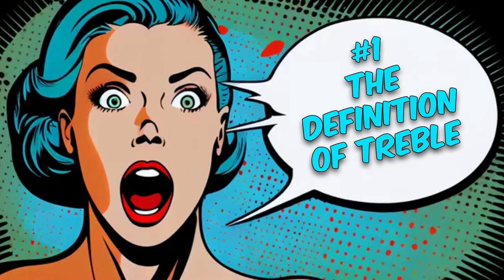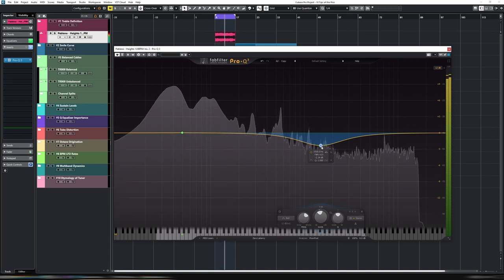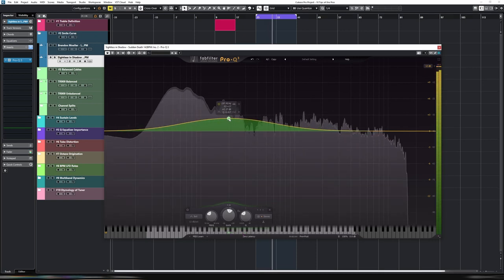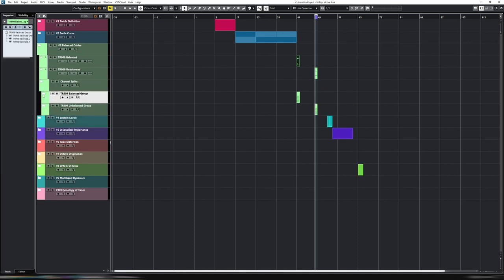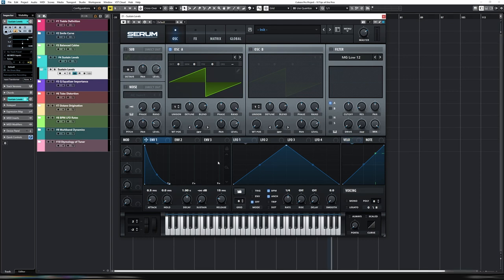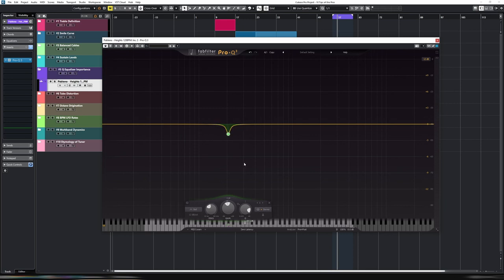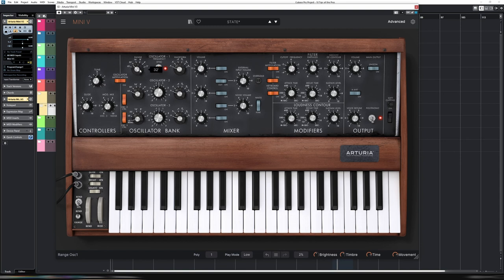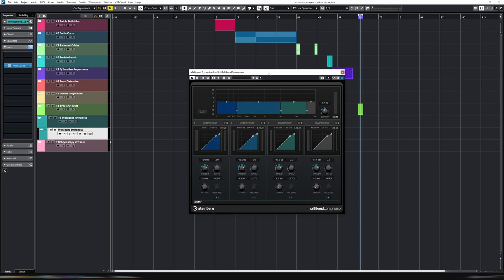REVEALED: 10 Secrets Audio Pro's Won't Tell You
This week I reveal to you 10 of the most closely guarded secrets of the professional audio industry.
Be sure to watch the video before their laywers make me pull it down.

00:00 Introduction
00:36 #1 Definiition of Treble
04:14 #2 Smile Curve
06:29 #3 Balanced Cables
11:36 #4 Envelope Sustain
13:28 #5 EQ "Q" Function
15:31 #6 Valves vs Tubes
17:15 #7 Octave Scaling
18:16 #8 BPM LFO Sync
19:20 #9 Multiband Dynamics
20:29 #10 Tuner Etymology
21:18 Roundup